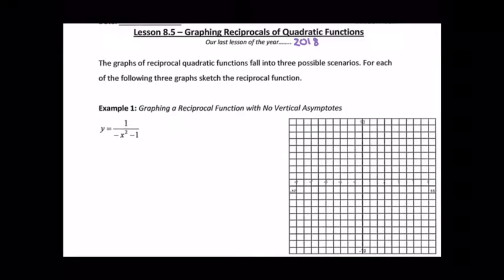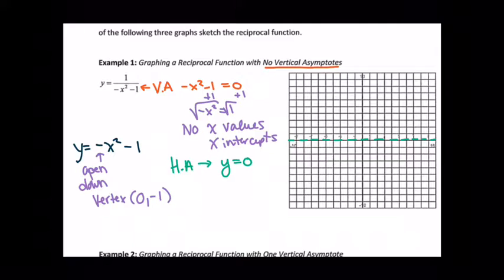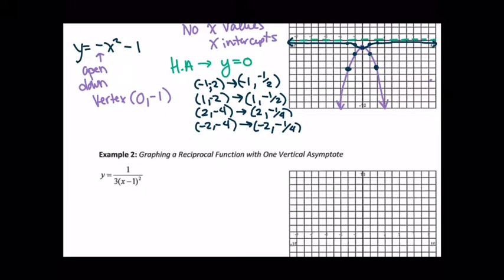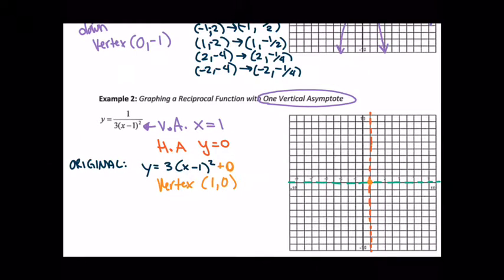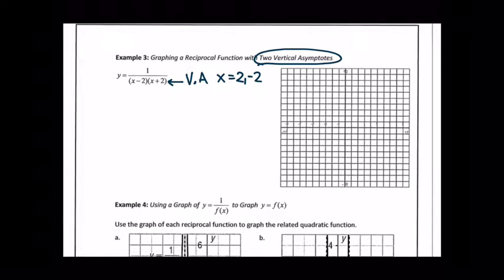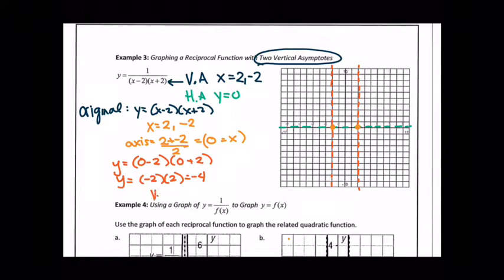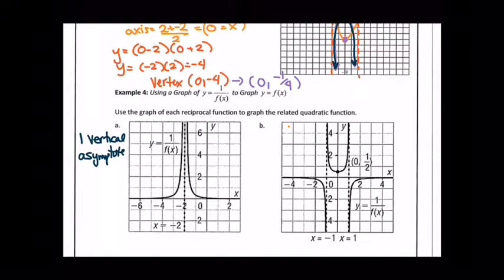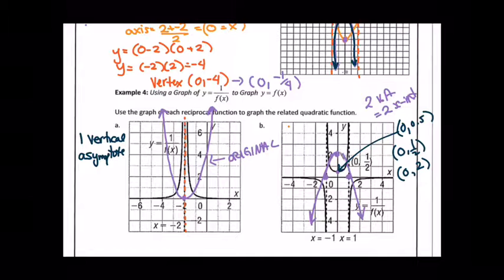Lesson 8.5 radical quadratic functions graphed